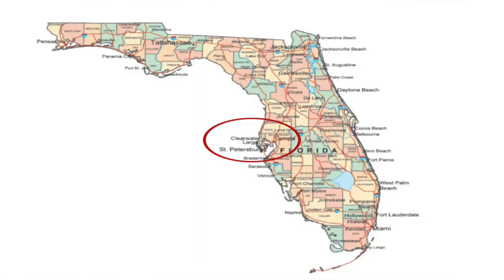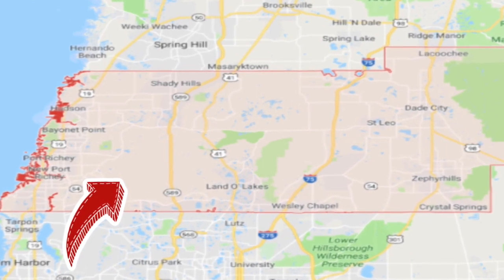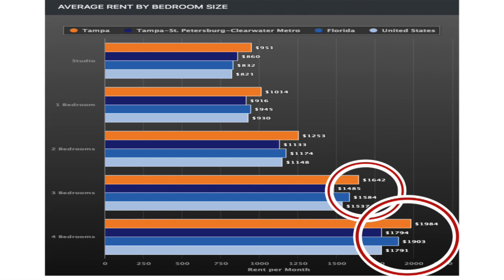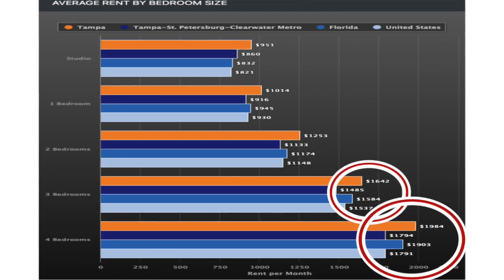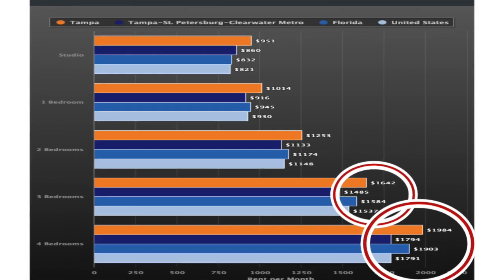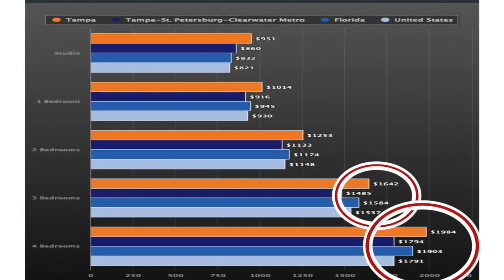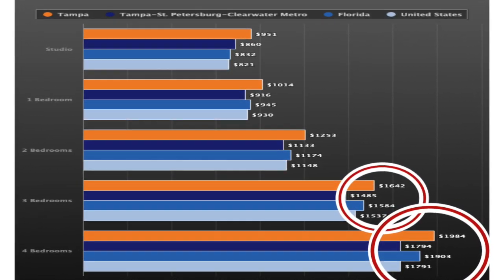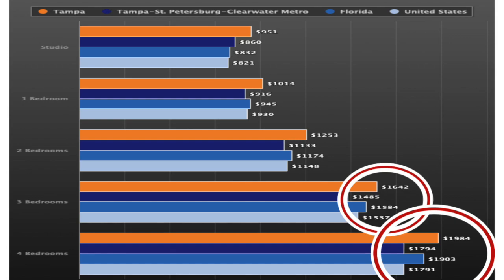What is the Cost of Living in Tampa Florida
What is the Cost of Living in Tampa Florida // Are you considering moving to Tampa Florida? Maybe you’re planning on relocating to Tampa Florida with your family but you’re wondering how expensive life is over here?

Today, in this video, you will learn the cost of living in Tampa Florida!

00:00 Introduction
0:51 Tampa Bay Area Defined
1:42 Median Home Price
2:29 Median Rental Price
3:41 Taxes
5:44 Insurance
7:38 Household, Utilities, Gas, Restaurants and Grocery